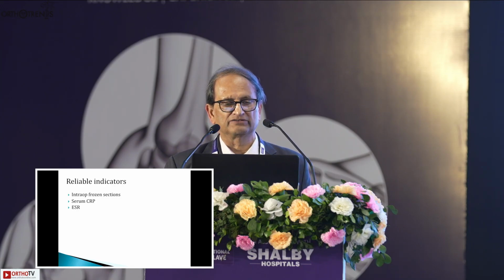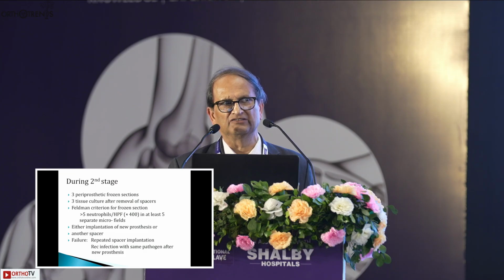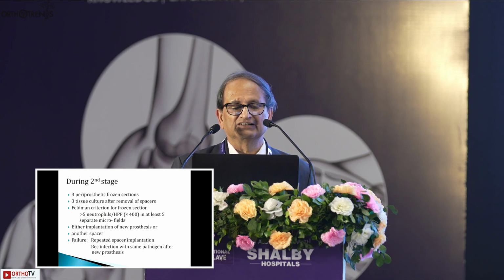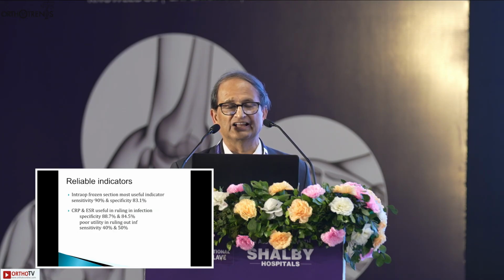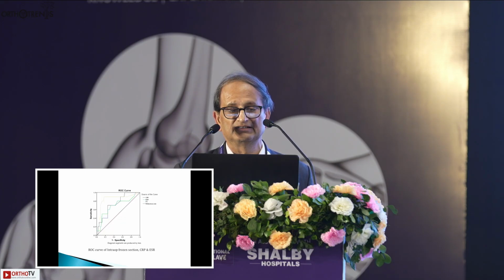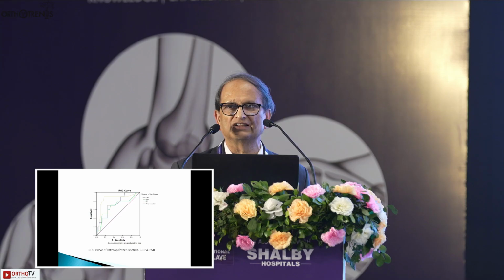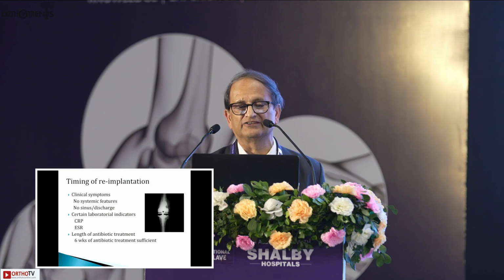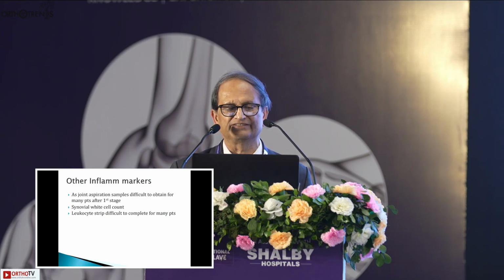Orthotrends 2024 : Is my patient ready for a new implant (2nd stage revision) - Dr. Aditya Agrawal